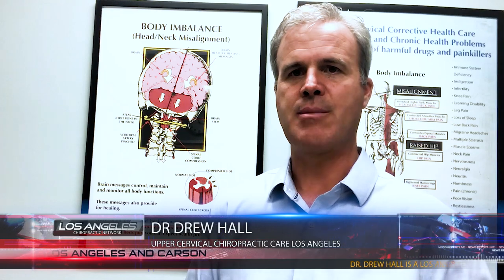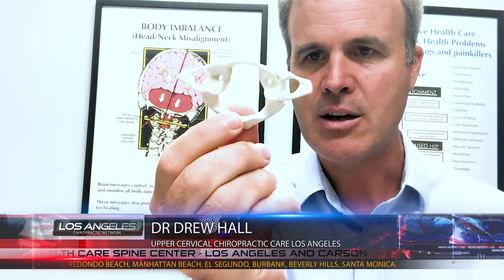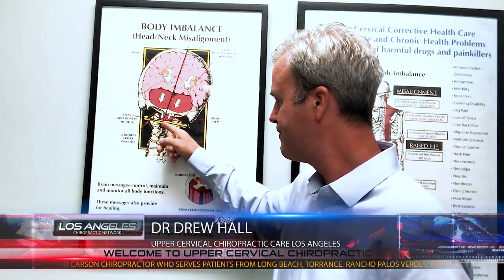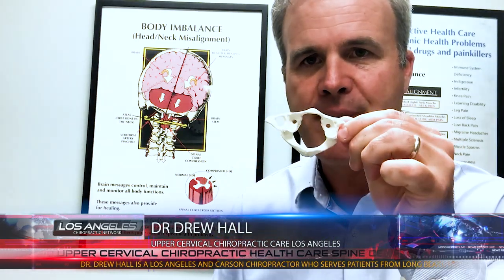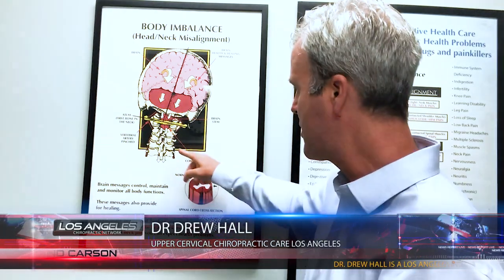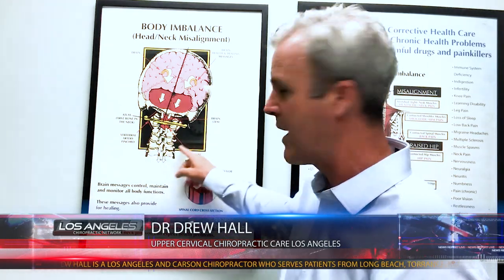Parkinson disease connection to upper cervical spine - Dr Drew Hall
Based in Los Angeles, Dr. Drew Hall has been practicing Blair Upper Cervical Chiropractic since 2002. He is president of the Blair Upper Cervical Chiropractic Society (2009-present), he has spoken on the Blair technique nationally and internationally. In 2004, and again in 2016, he was recognized by his peers as “Blair Chiropractor of the Year.” He is certified to teach Blair technique and has instructed many seminars and has had over ten associates trained in his office. Dr. Hall was featured in a documentary short "the power of upper Cervical" in 2009. His patients praise him for helping with ailments such as Migraine Headaches, Tinnitus, Lupus, neck and back pain, Meniere’s disease, vertigo and other chronic health conditions. Diagnosed with fibromyalgia in 1995, Dr. Hall was feeling hopeless until his own health was dramatically improved through the Blair Upper Cervical Procedure. A passionate and caring doctor, his desire is to raise awareness of the Blair technique, and to ease people’s suffering. Dr. Hall specializes in helping people recover from chronic long standing health conditions that have not responded to mainstream medical treatment.